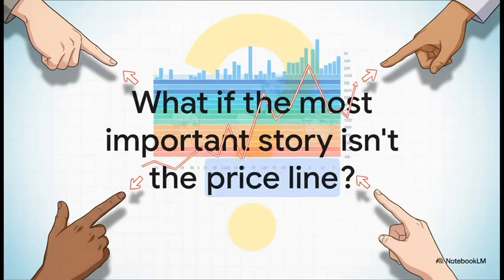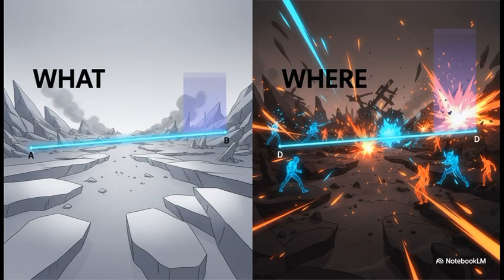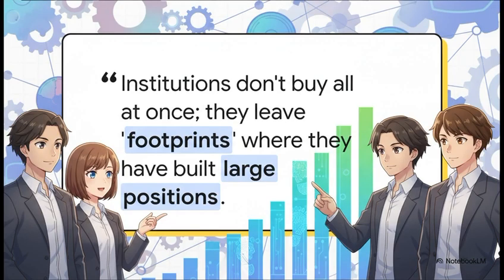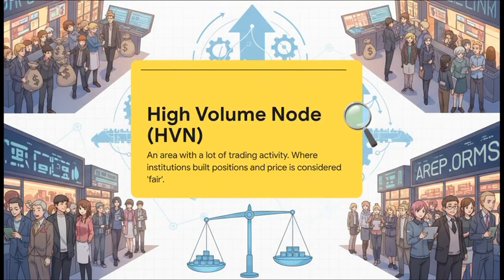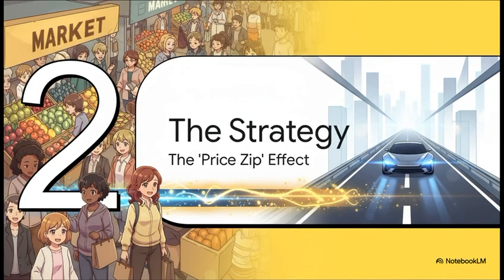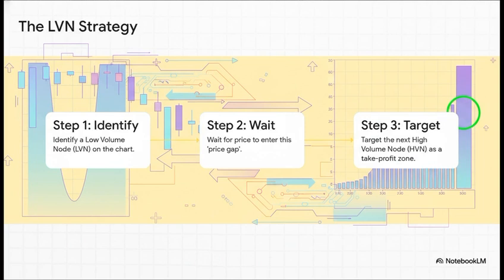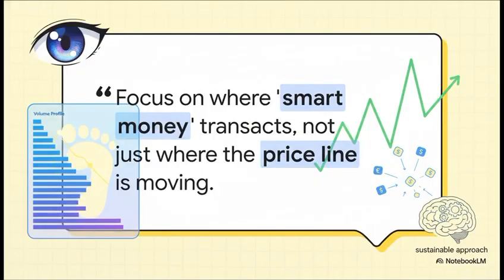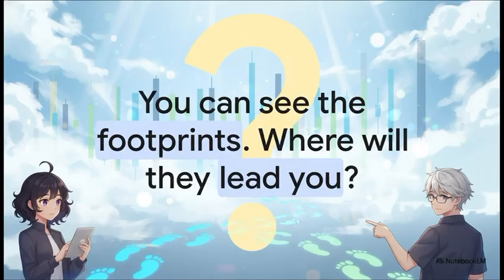Tracing the Institutional Footprint: Volume Profile Logic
The provided text explains **Volume Profile logic**, a method used to identify where major financial institutions are actively trading. Unlike standard charts that prioritize time, this approach highlights **High Volume Nodes**, which represent price levels where significant positions were established. It also describes **Low Volume Nodes** as areas where minimal trading occurred, causing prices to move rapidly through these gaps. By focusing on these **institutional footprints**, traders can better predict market sustainability and locate high-probability zones for exiting trades. Ultimately, the source emphasizes tracking **"smart money" transactions** rather than simply following price fluctuations.